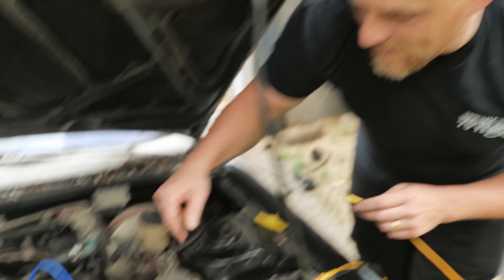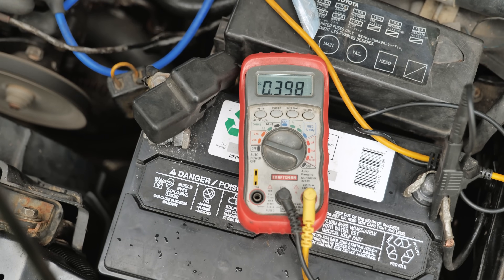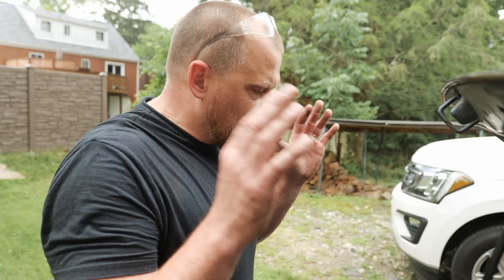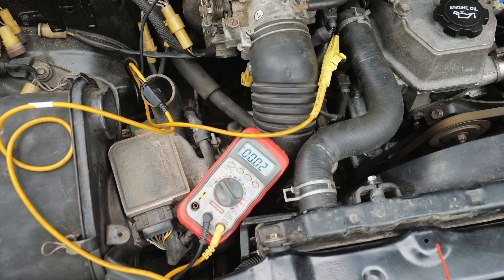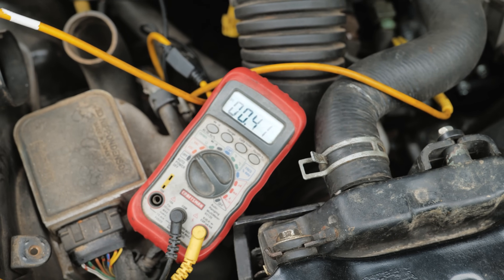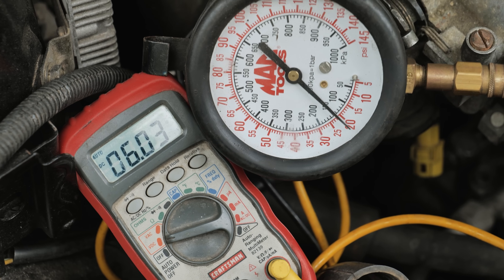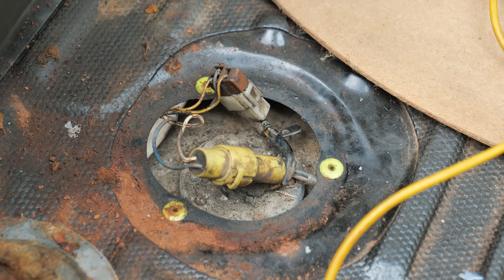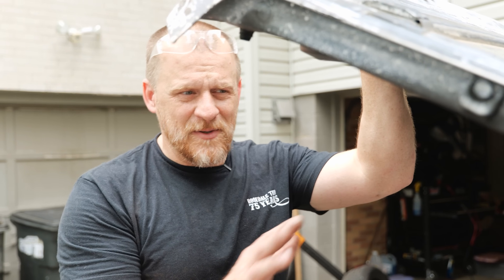85 Celica 22RE - Intermittent Low Power Condition [Actual vs False Lean O2 Testing]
This is a continuation of our engine install on my son Beau's 1985 Toyota Celica GT with a 2.4L 22RE engine. In this video we are able to duplicate the low power condition with testing centralized around the oxygen sensor signal and fuel pressure.

00:00 - oxygen sensor testing with a voltmeter
01:45 - false lean or actual lean test
04:05 - actual lean condition identified
06:20 - TPS idle contact switch stuck at 12v
08:30 - ECT test
09:07 - fuel pump cut-off switch test (VAF)
10:30 - VAF signal test
11:13 - fuel pressure testing begins
14:15 - fuel pump power and ground testing